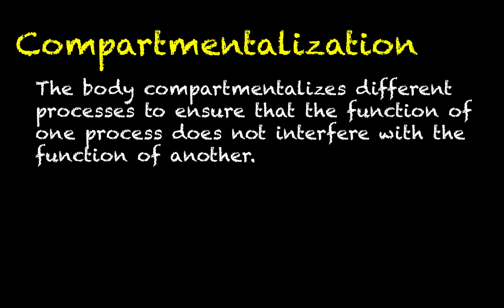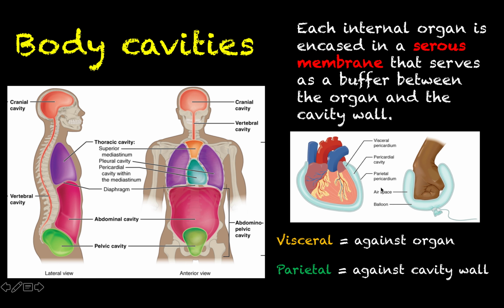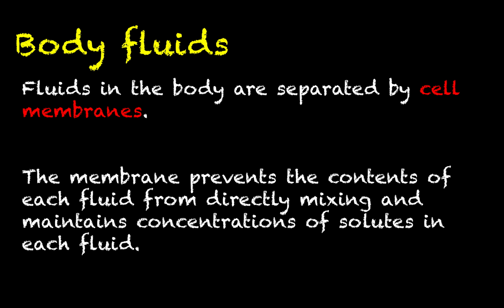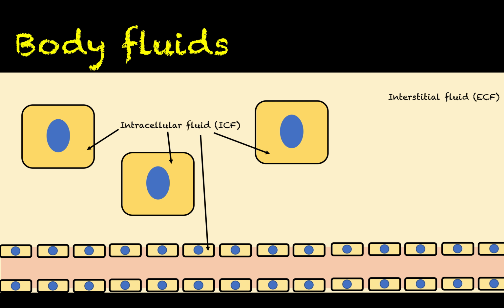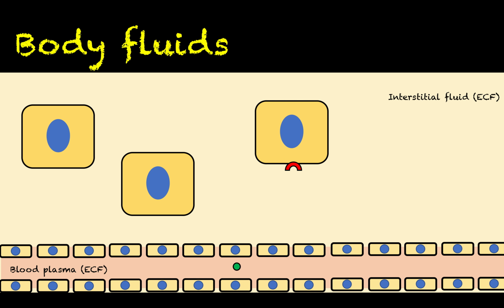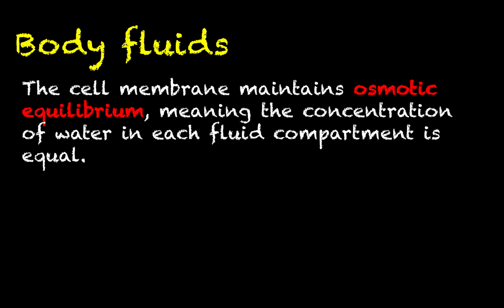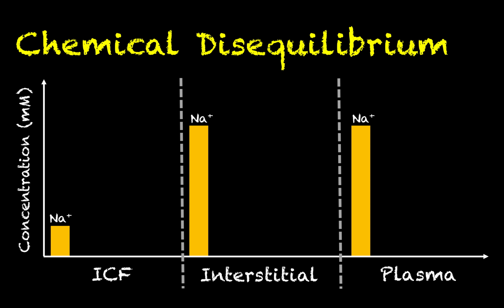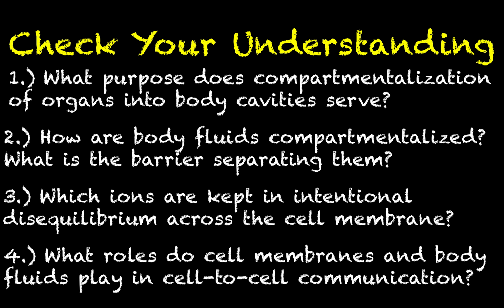Human Physiology # 2 - Body Fluids and Compartmentalization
In this video I introduce the importance of macroscopic and microscopic compartmentalization in the body.  We also discuss cell membranes and body fluid composition.